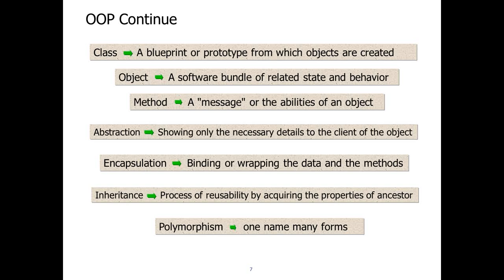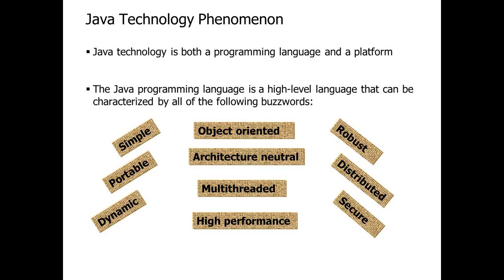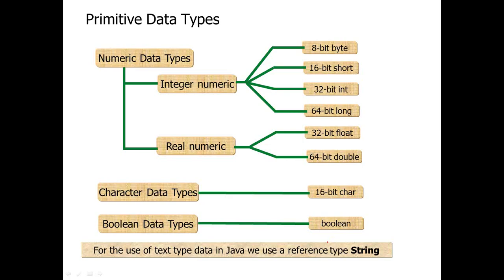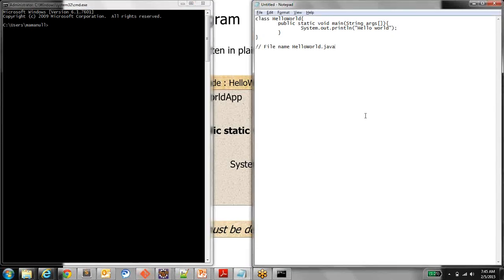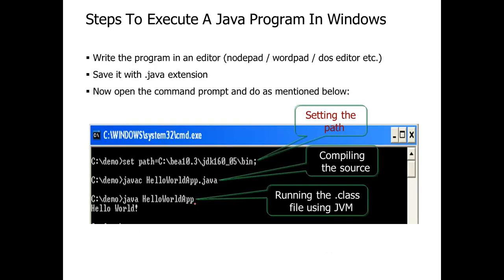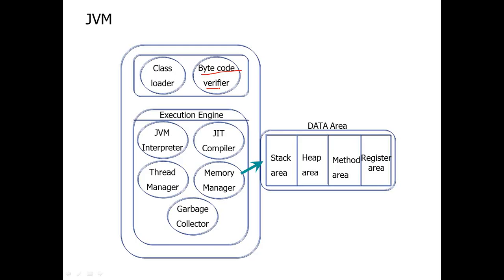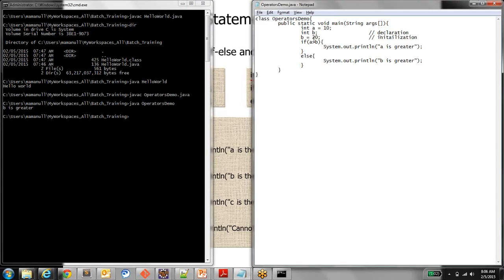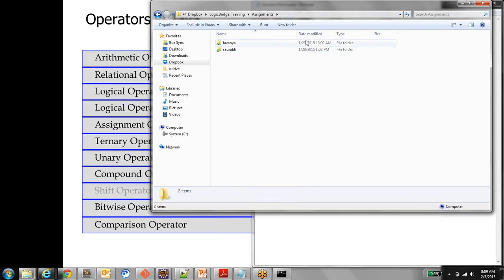Java Full Course Part 1: OOP Concepts, JVM, Arrays, Control Flow, Operators | Core + Advanced Java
🎓 Welcome to Entirety Technologies!

This is Part 1 of our Complete Core + Advanced Java Course, crafted for beginners, job seekers, students, and working professionals.

In this video, you'll get a powerful foundation in Java, starting with OOP concepts and moving all the way through operators and control flow statements — all explained with real-time examples and practical code.

📘 Topics Covered in This Video:

1) What is Object-Oriented Programming (OOP)?
2) Benefits of OOP in Java
3) Java Technology Phenomenon
4) Primitive Data Types in Java
5) Sample Java Program
6) How to Execute a Java Program
7) Java Runtime Environment (JRE)
8) Java Virtual Machine (JVM)
9) Arrays in Java
10) Java Control Flow Statements (if, switch, loops)
11) Operators in Java

Covers both Core and Advanced Java
100% Practical + Theory
Real-world examples explained clearly
Great for interview preparation, internships, and real projects

📜 Course Info:

Language: English
Total Videos: 47 (~1 Hour Each)
Format: Both Theory & Practical
Includes: Core + Advanced Java
Target: Beginners to Job-Ready Level

🎁 We Offer:
✅ Online Java Training (Live & Recorded)
✅ Internship & Experience Certificate
✅ Placement Assistance & Job Support